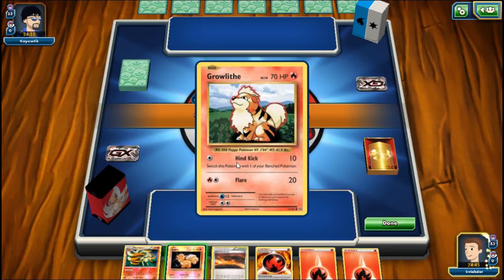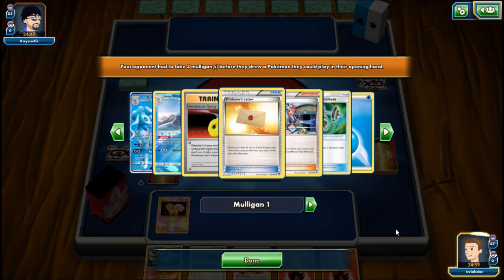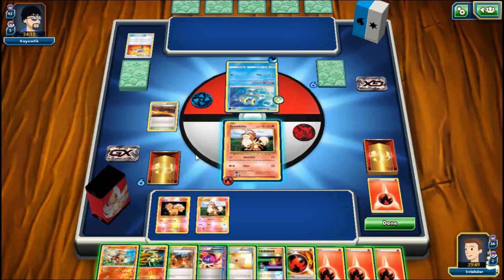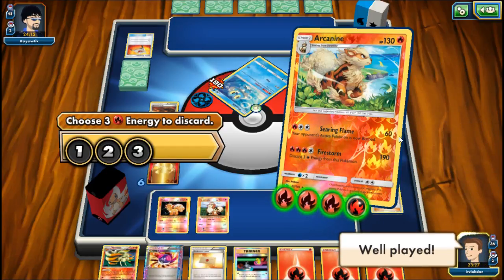The Importance of BASIC Pokemon - TCG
In this video, I discuss why having basic Pokemon in  your deck is pivotal to chasing away the dreaded mulligans.